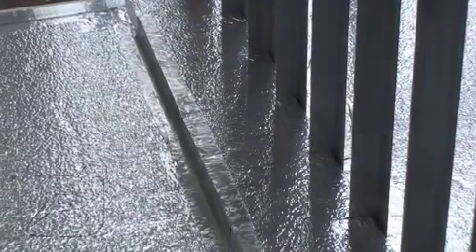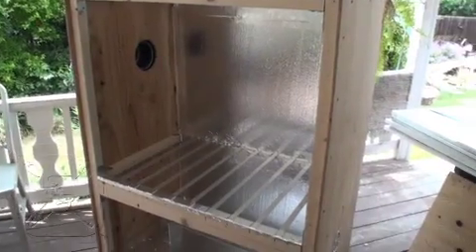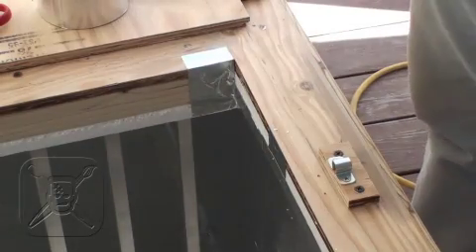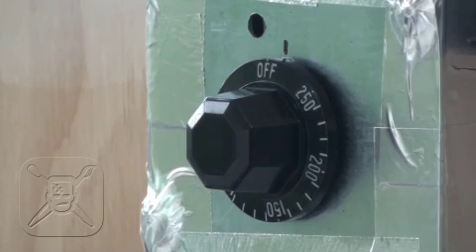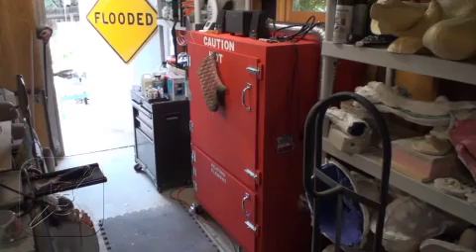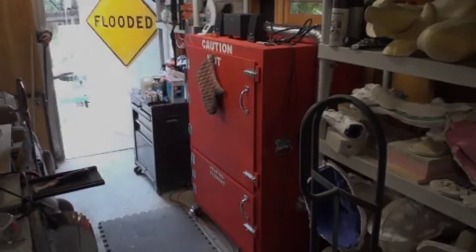Foam Oven Tutorial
How to build your own foam latex prosthetics oven